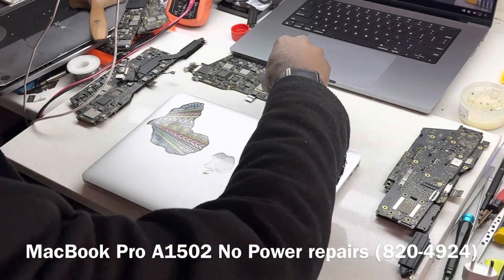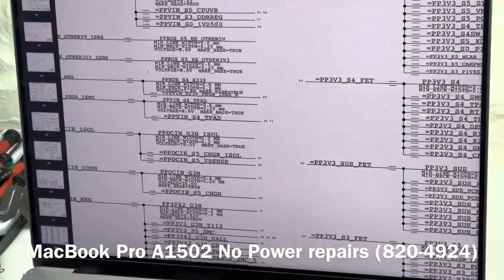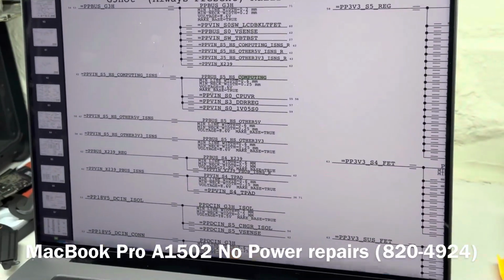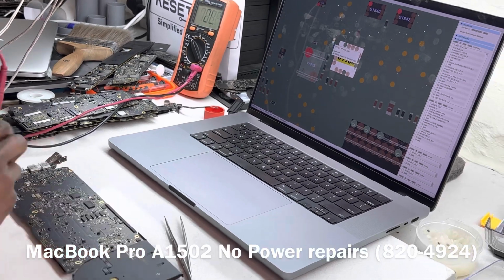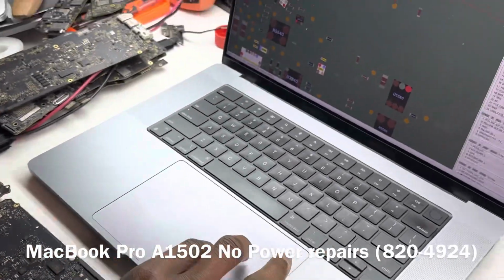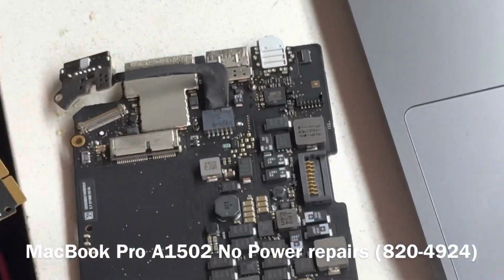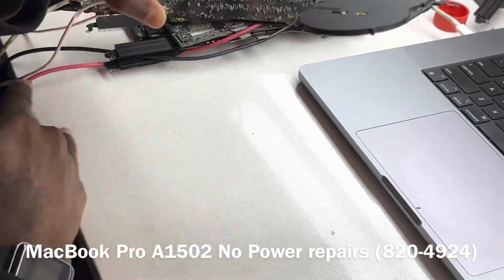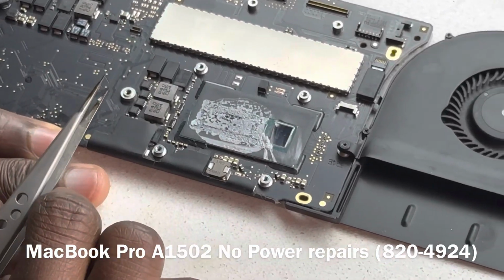MacBook Pro A1502 No Power repairs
In usual method of assessment, we remove the back cover, check for any signs of liquid ingress before we plug a charger to the board , then we check for basic stand-by rails , then we check for a short to ground, and then build up from there, we however took a different approach here , we kind of started from the top of our troubleshooting sequence, we found a short on the PP3V3_S0 line and was traced to the PCH( with a hole on it) we then requested for another board to be repaired in place of this one , since we do not have a cpu stencil among others to  complete the procedure.we eventually got a donor board, and our repair was done by U7200 region. The entire process was successful.